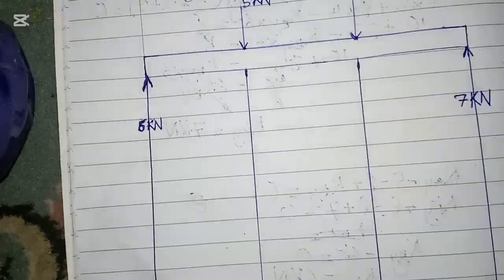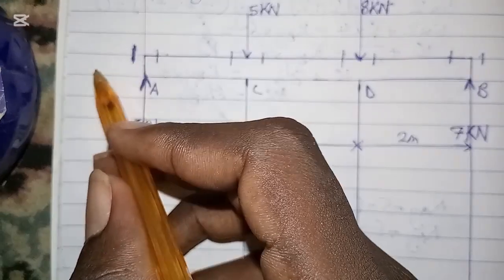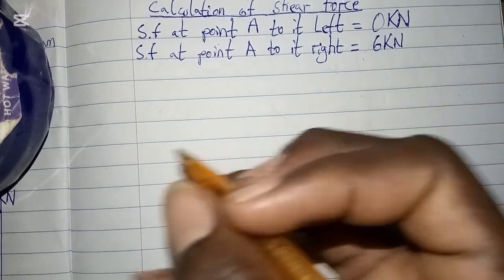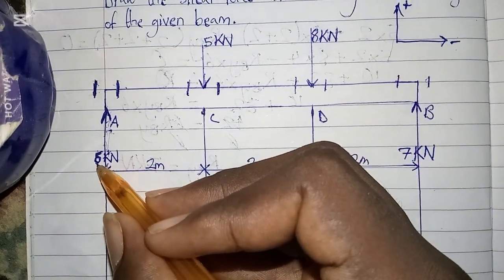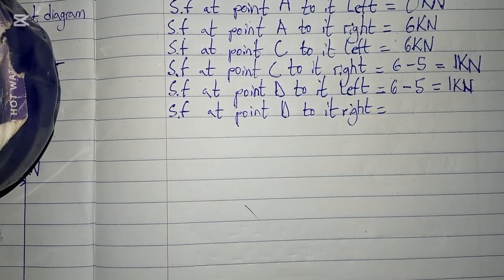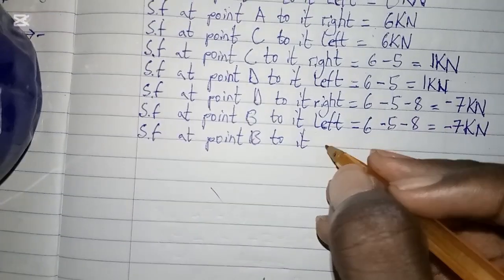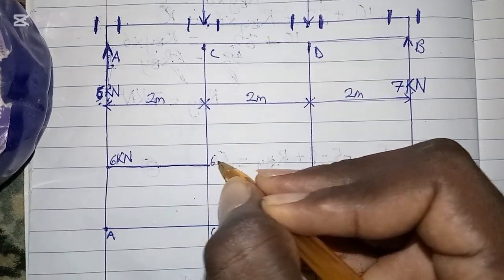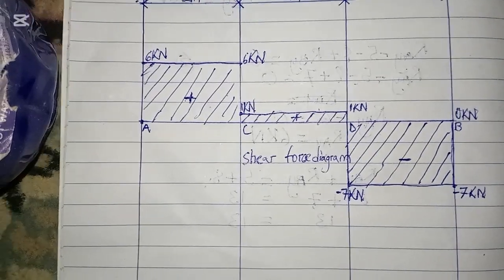How to solve a question under shear force and bending moment diagram.(Part 2)